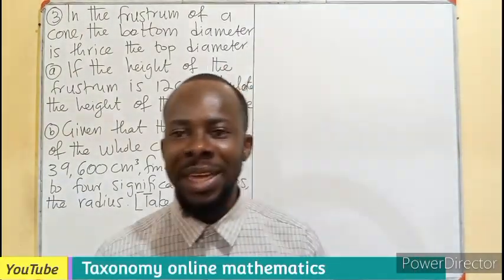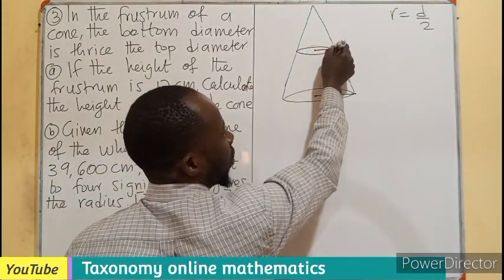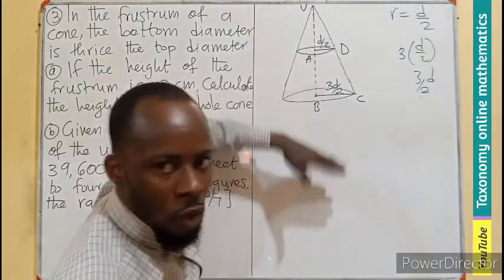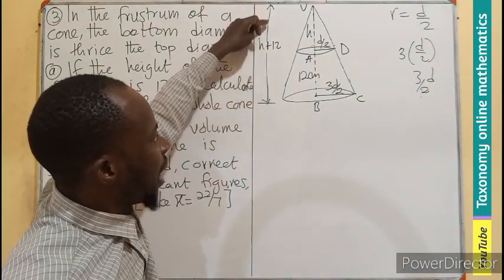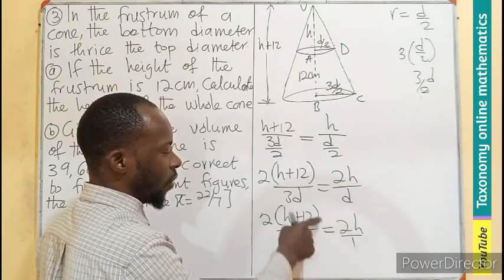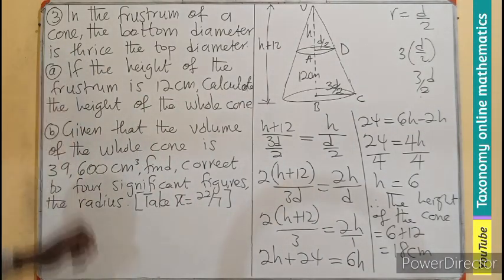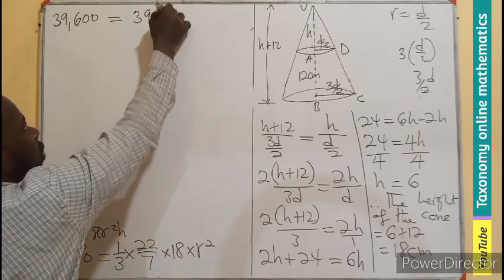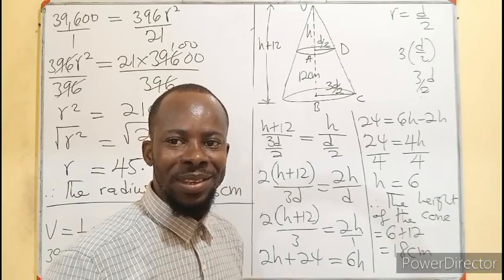WASSCE 2023 (Ghana) || Question No. 3 Section B || Volume of a frustrum of a cone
How to give the height of a cone given the height of a frustrum of a cone. Wassce September 2023 question